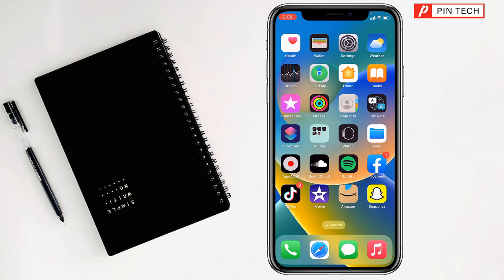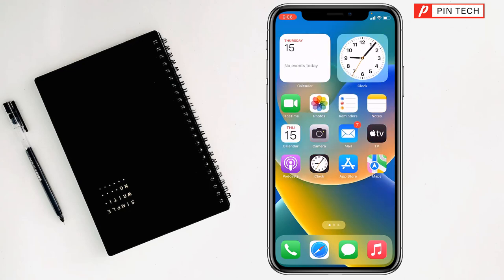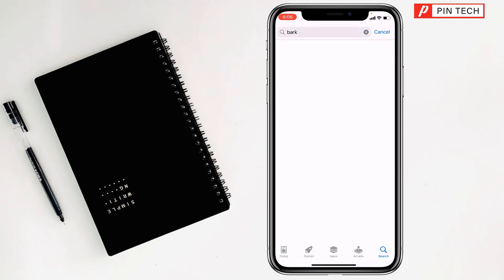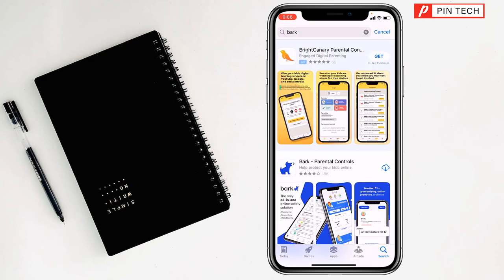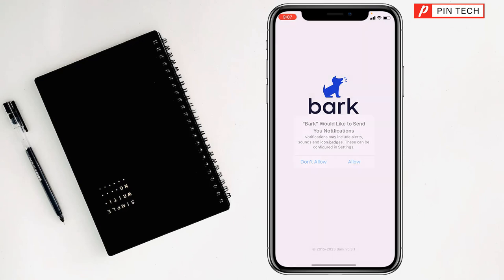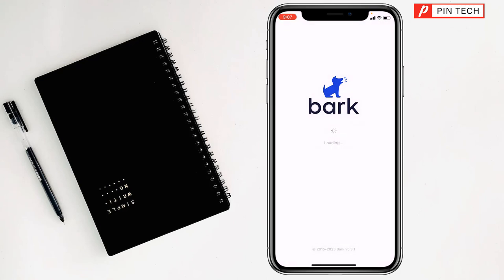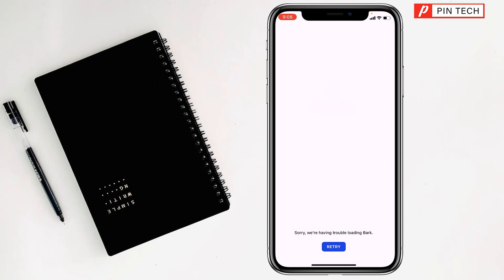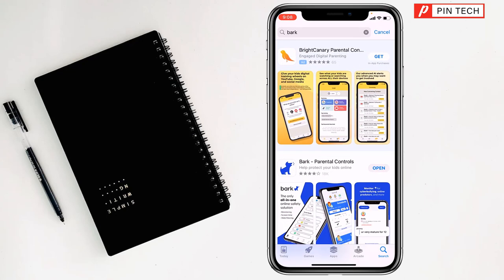Unlocking the Technique: How to Install Bark on iPhone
Taking Control: How to Install Bark on Your iPhone/Empowering Parental Control: Installing Bark on iPhone/Ensuring Online Safety: How to Install Bark on iPhone.

In this video, I will show you how to install Bark on iPhone in just a few easy steps. Bark is a parental control app that can help you monitor your child's iPhone usage and keep them safe online.
The steps to install Bark on iPhone are as follows:
1. Download the Bark app from the App Store.
2. Create a Bark account.
3. Add your child's device to your Bark account.
4. Set up Bark's features, such as screen time limits, app approvals, and keyword monitoring.
That's it! You've now installed Bark on your iPhone.
Here are some additional tips for installing Bark on iPhone:
• You can use the Bark website to manage your child's account from any device.
• You can set different screen time limits for different days of the week.
• You can block specific apps from your child's device.
• You can track your child's iPhone usage in real time.
I hope this video helps you install Bark on your iPhone and keep your child safe online!
Here are some additional things you can mention in your video:
• What is Bark?
• How do you install Bark?
• How do you use Bark to monitor your child's iPhone?
• What are the benefits of using Bark?
• Some examples of how to use Bark

From
Pin Tech